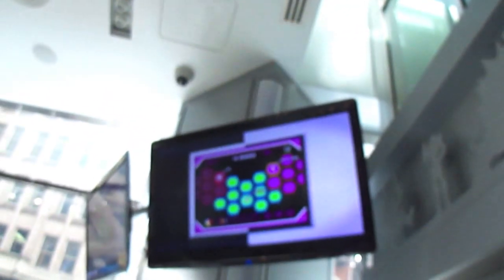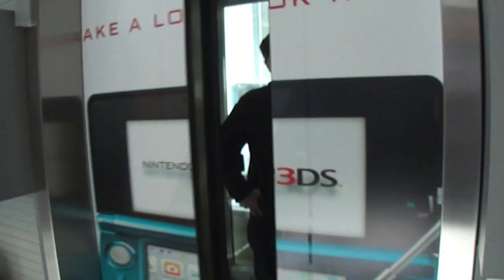Schindler Glass Hydraulic Elevator at Nintendo World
This is the glass Schindler Hydraulic Elevator at the Nintendo World Store at Rockefeller Center in New York, NY. This one features the extended beep chime and is chain drive. At night it lights up blue but I was unable to get a shot of that during this trip. Maybe some other time. This also used to run a LOT better.

Specs:
Brand: Schindler
Type: Hydraulic, chain drive
Installed: 2005
Special features: extended beep chime, illuminated blue in the evenings